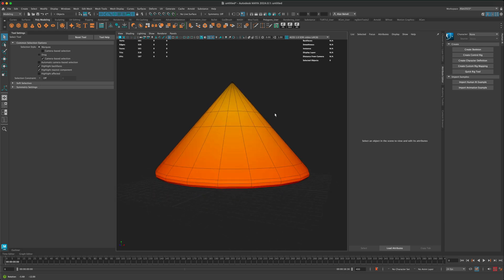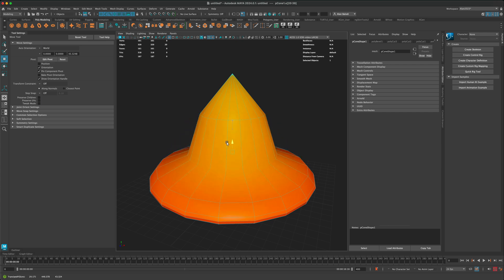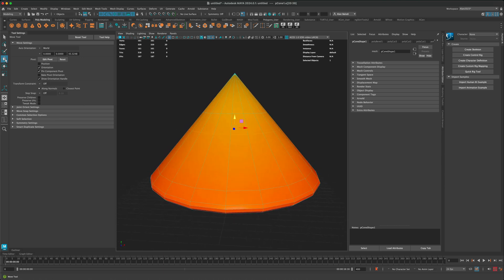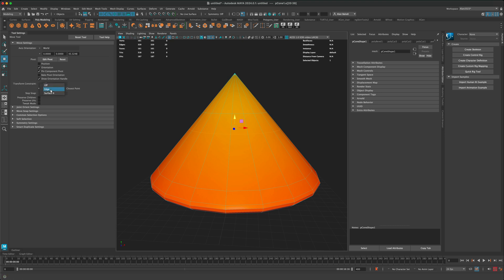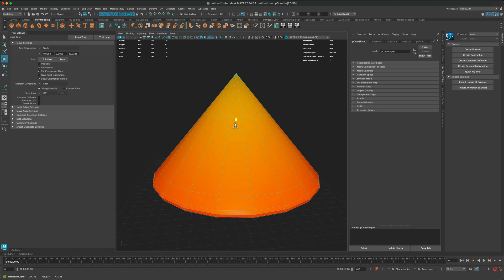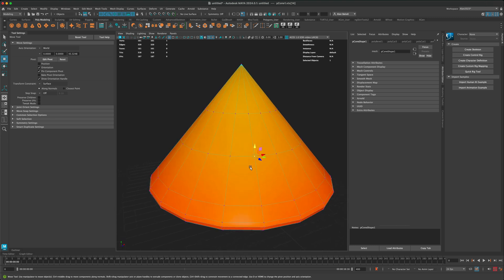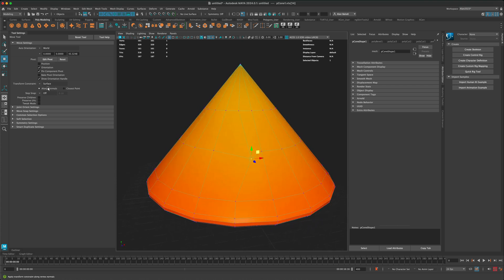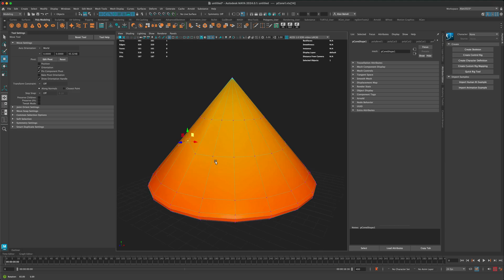How to move edges without changing the base shape - Maya Tip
Very useful tip, sometimes you need to slide your edges and points around without changing the base shape... here is how you can do that!